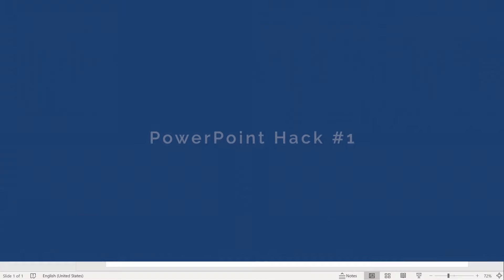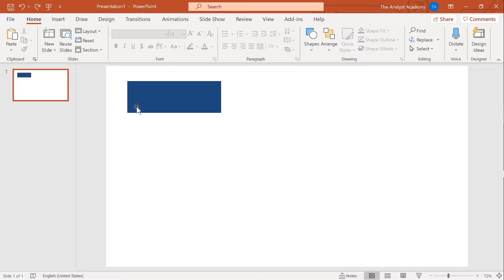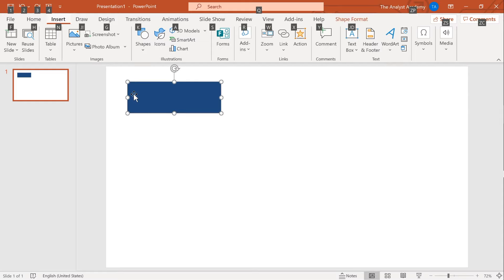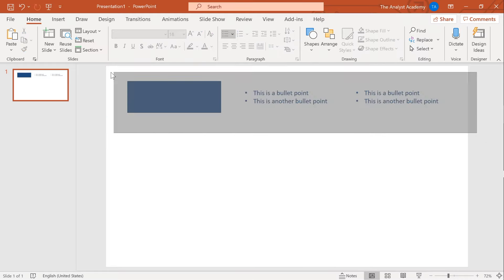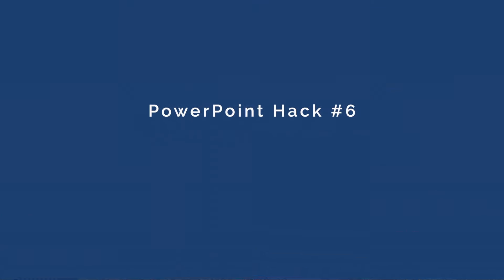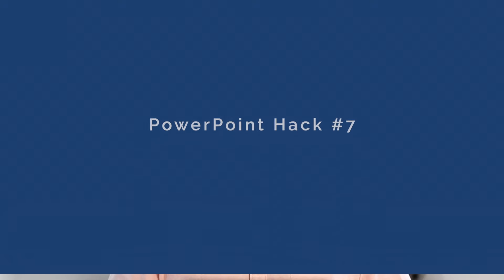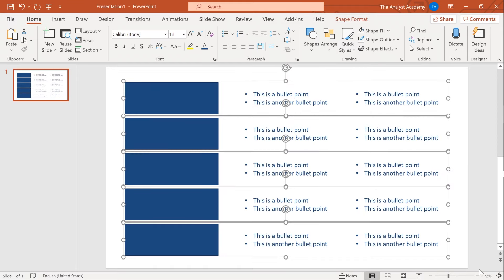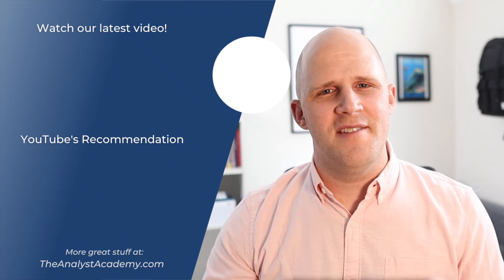Top 8 PowerPoint Hacks for Consultants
Do you use PowerPoint everyday at work or school? Use these 8 PowerPoint hacks from the consulting industry to boost your speed, reduce frustration, and impress your peers. Learn how consultants at places like McKinsey, Bain, and BCG use PowerPoint on a daily basis to build world class presentations for their clients.

We regularly post high-quality content (that's actually helpful)

📣  DOWNLOADS
Use our most popular downloads to improve your slide-making skills